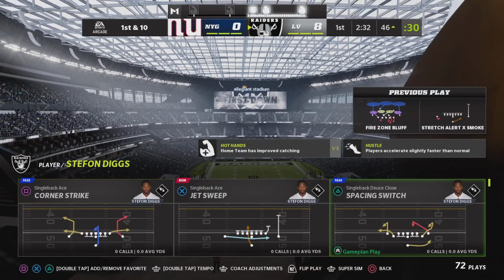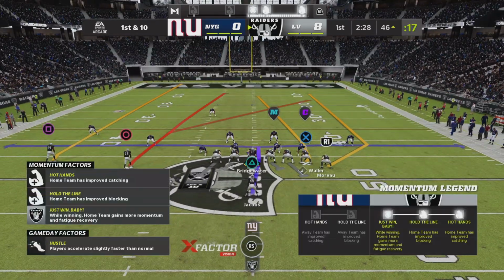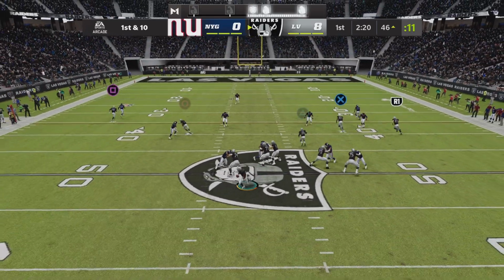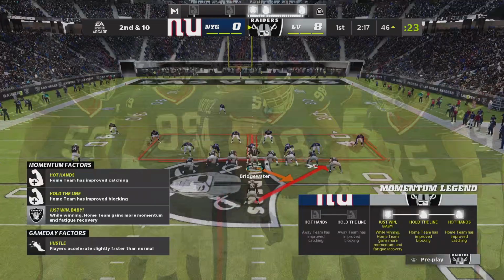Madden NFL 22_20220917165834